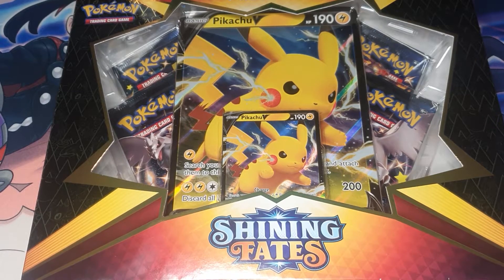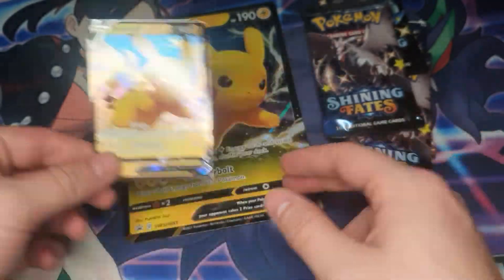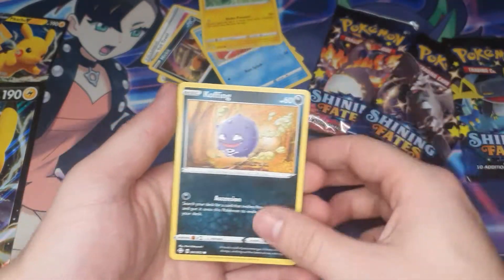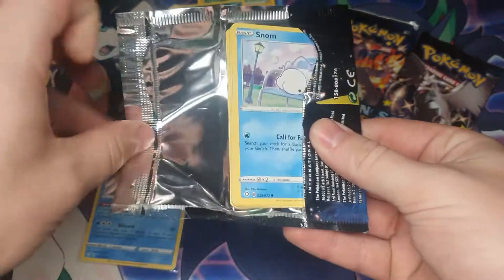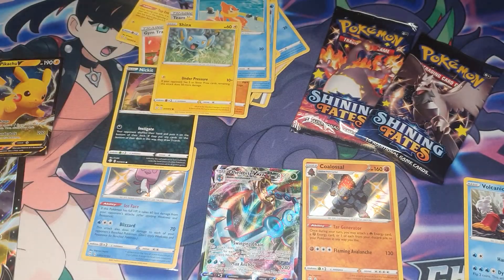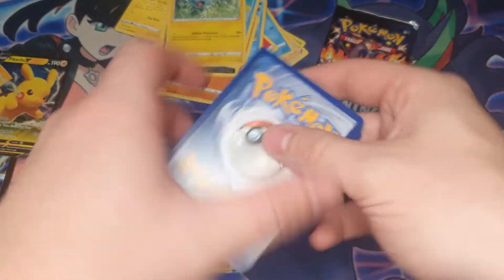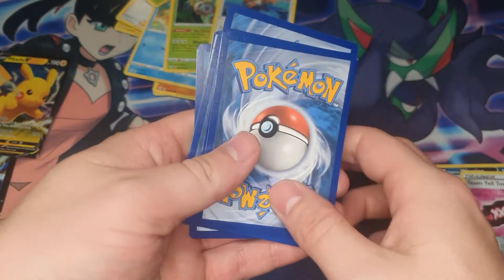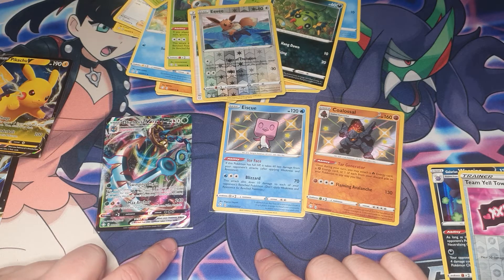Pokemon Shining Fates Pikachu V Box Opening!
RATE CMMT SUB FOLLOW THE BUZZARDS